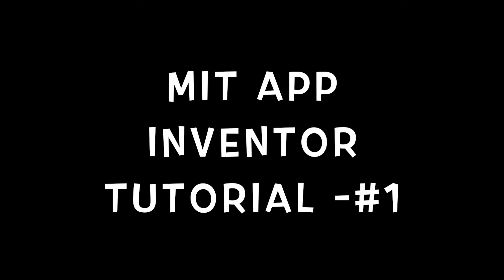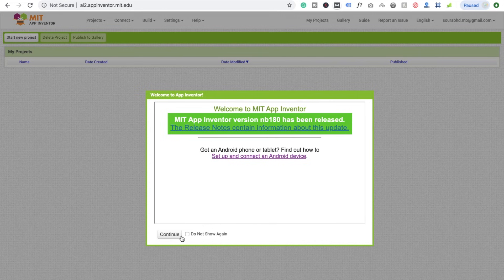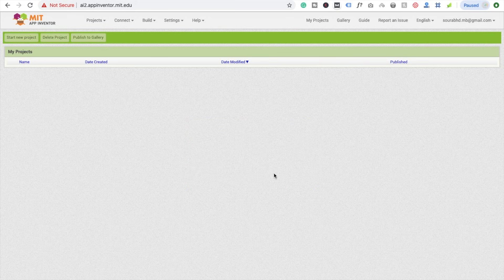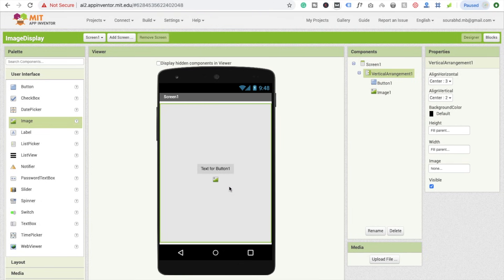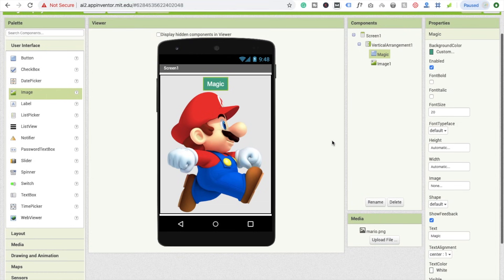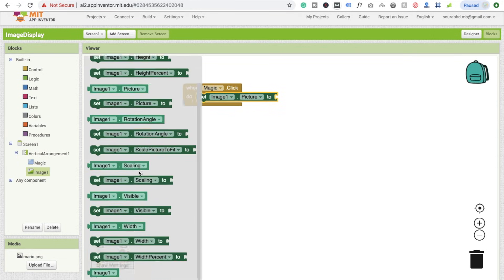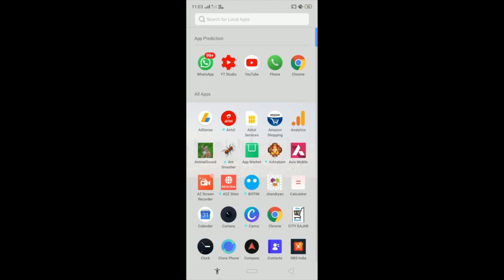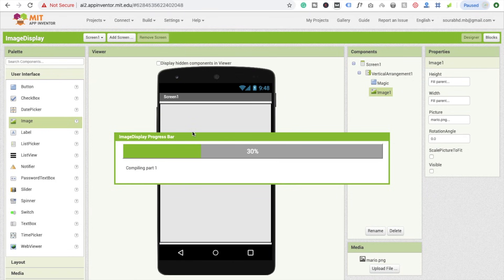MIT App Inventor Tutorial - Introduction and Create Magic App #1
In this video, we’ll explore the MIT App Inventor interface, understand how block coding works, and build a Magic App step-by-step. Perfect for students, educators, and beginners who want to start their Android app development journey easily.

MIT App Inventor is a web application integrated development environment originally provided by Google and now maintained by the Massachusetts Institute of Technology.
Making custom Applications for Android OS can be difficult unless you have a deep understanding of Java. MIT's App Inventor removes that barrier by providing an easy to use drag and drop style of coding to App development.
Most IoT projects need a user interface and while IFTTT and DO Buttons work well, sometimes you want something a bit more versatile.

This guide will take you through the steps to create a dedicated App for your IoT project using any of the Particle devices. We will focus on the simple Web Connected LED sketch from Particle, then point out the critical parts of the App Inventor code that will let you send and receive any information to and from the Particle device.

To get started with MIT App Inventor, go to the following link;

Once there, click on the Create apps! button in the top right of the page.
App Inventer uses your Google account for verification and will ask you to grant access to it. Don't worry, they wont sell off your information.
Click the Start new project button and we are all set.

MIT App Inventor Premium Course (2025 Edition) – Learn with the Newest Features